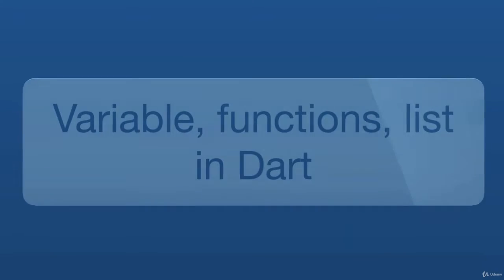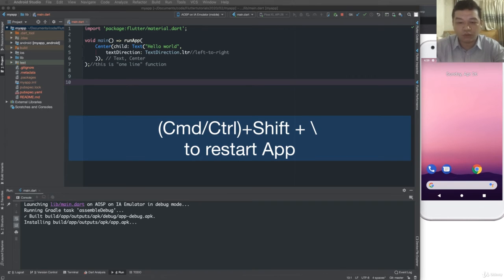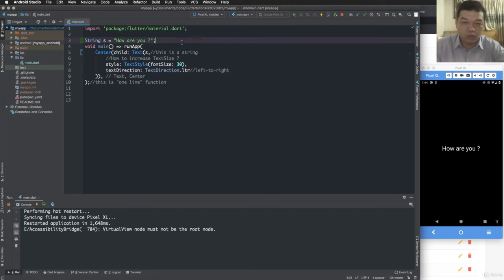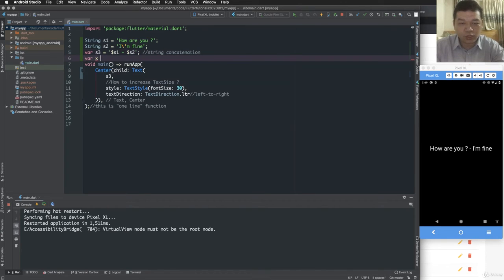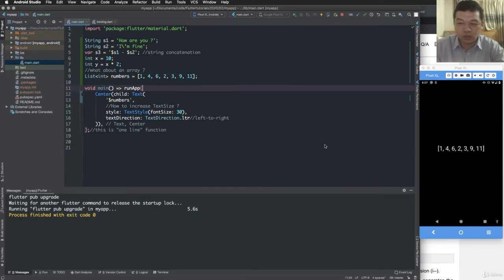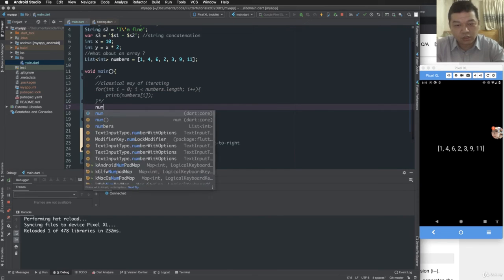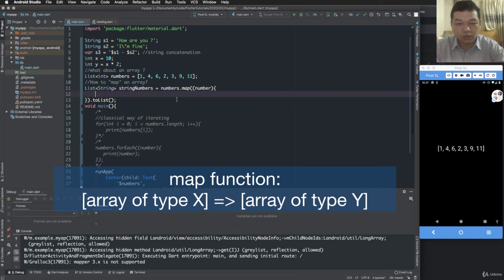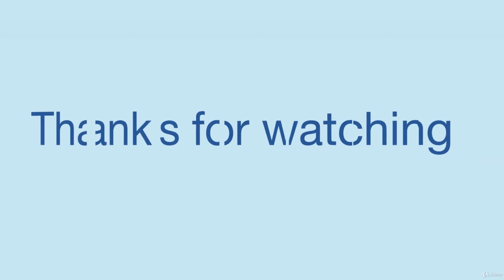2. Variables, functions, string, list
2022 Flutter Complete with Dart,Firebase & built Weather App